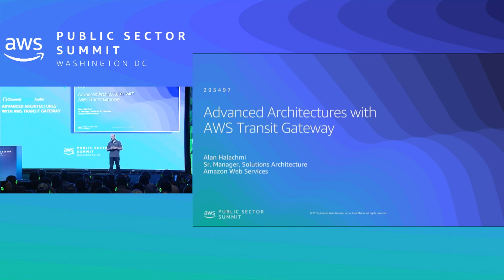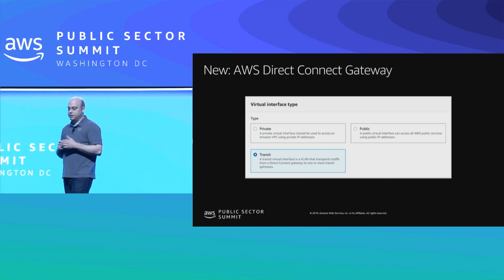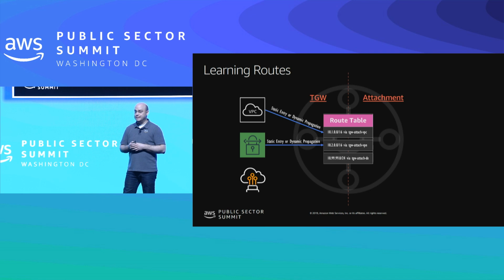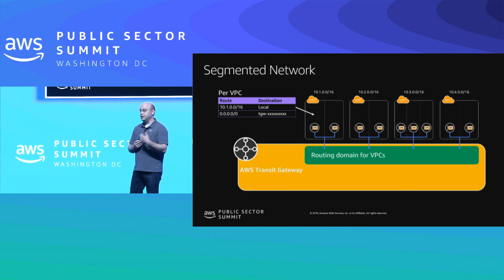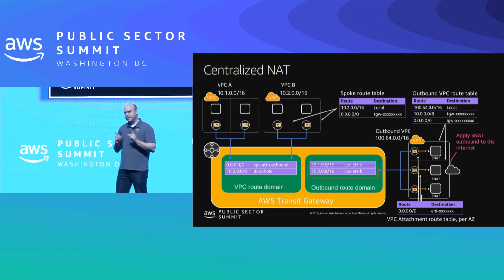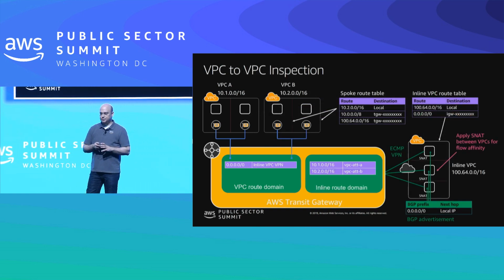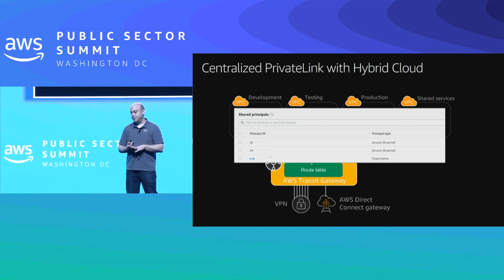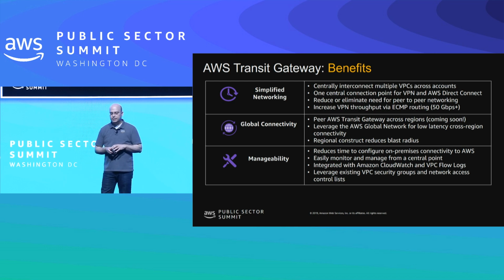Advanced Architectures with AWS Transit Gateway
In this session, we discuss the need for AWS Transit Gateway, dive into common use cases, and discuss reference architectures. The session will prepare you with the fundamentals to understand AWS Transit Gateway operations and create advanced architectures. Learn how AWS Transit Gateway interacts with other services, like Amazon Route 53 Resolver and AWS PrivateLink, to provide enterprise scale service in large operating environments.